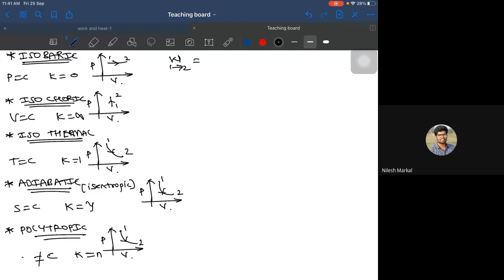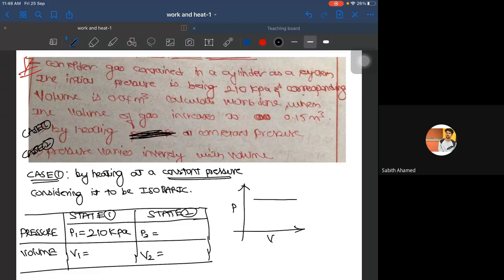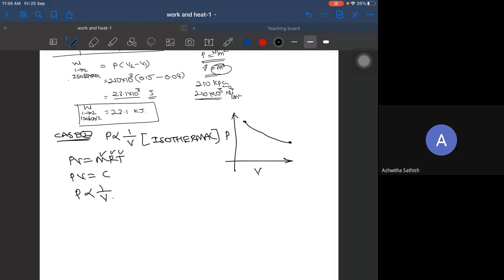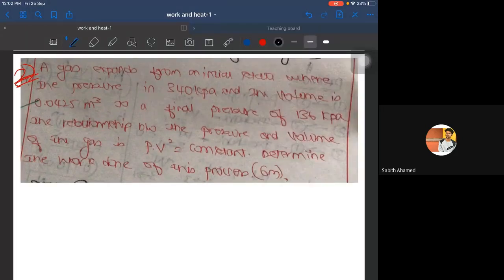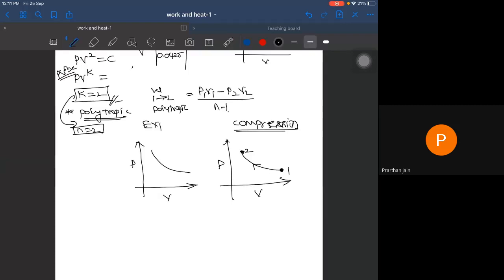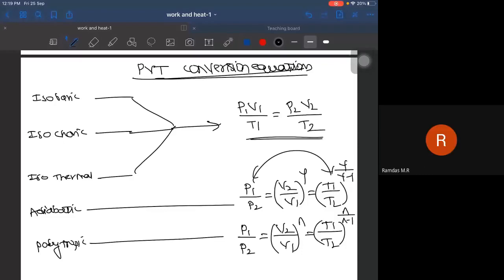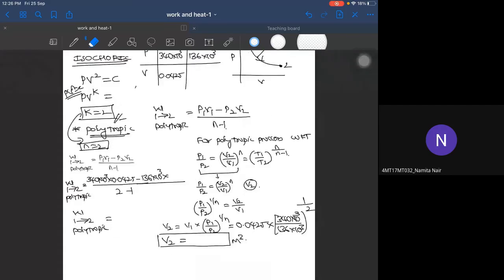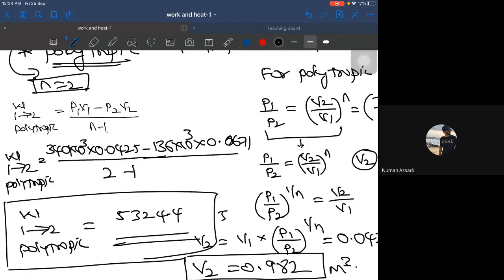TE - Module 1 - Problems on Work done in various process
Class 14 - Problems on Work done in various process (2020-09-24 at 23:09 GMT-7)
concepts helpful for calculating the work done in various problems
concepts of how to use pvt conversion equations